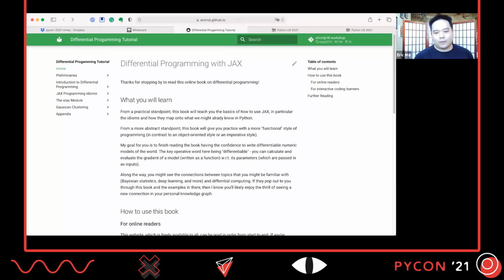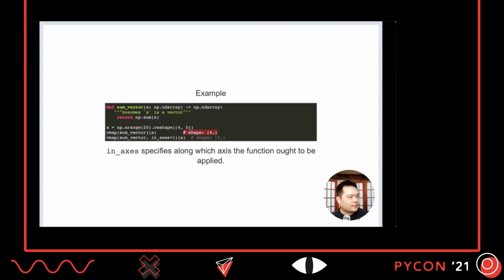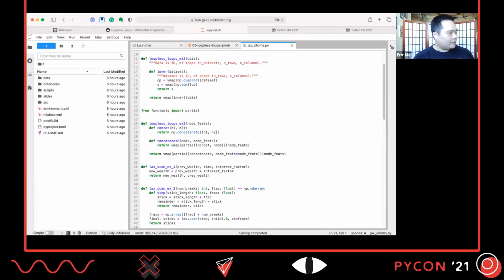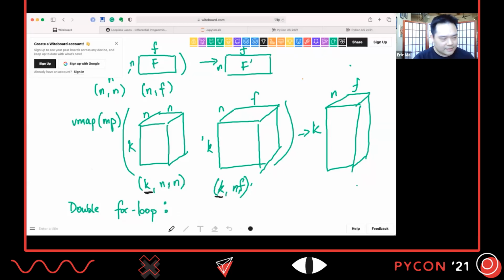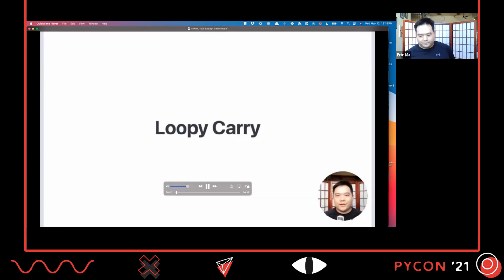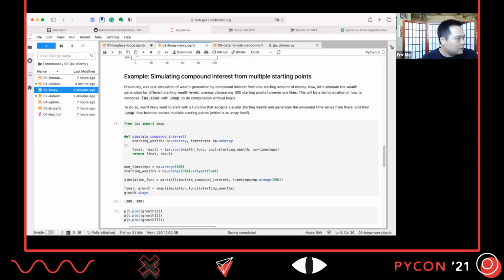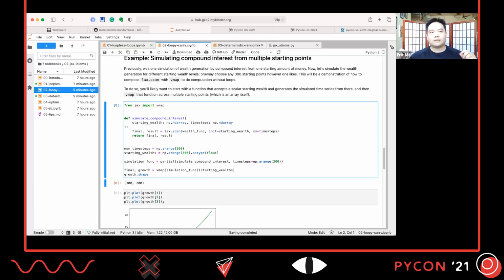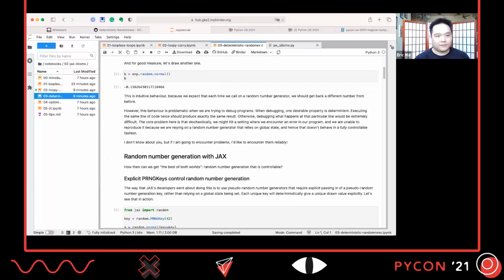TUTORIAL / Eric Ma / Magical NumPy with JAX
The greatest contribution of the age the decade in which deep learning exploded was not these big models, but a generalized toolkit to train any model by gradient descent. We're now in an era where differential computing can give you the toolkit to train models of any kind. Does a Pythonista well-versed in the PyData stack have to learn an entirely new toolkit, a new array library to have access to this power?

This tutorial's answer is as follows: If you can write NumPy code, then with JAX, differential computing is at your fingertips with no need to learn a new array library! In this tutorial, you will learn how to use the NumPy-compatible JAX API to write performant numerical models of the world and train them using gradient-based optimization. Along the way, you will write loopy numerical code without loops, think in data cubes, get your functional programming muscles trained up, generate random numbers completely deterministically (no, this is not an oxymoron!), and preview how to mix neural networks and probabilistic models together... leveraging everything you know about NumPy plus some nearly-learned JAX magic sprinkled in!